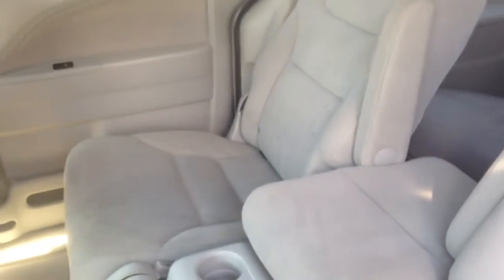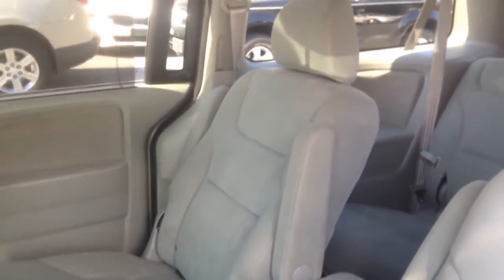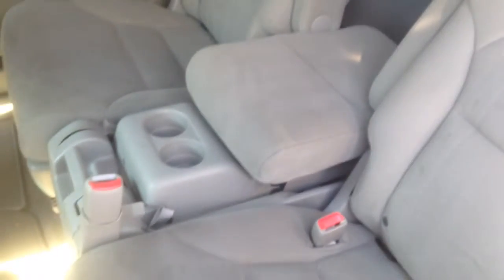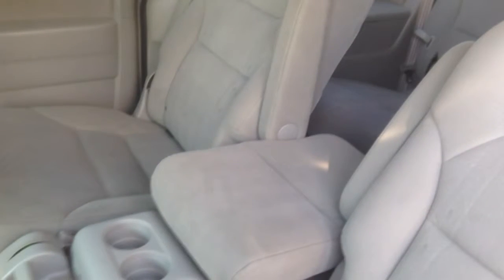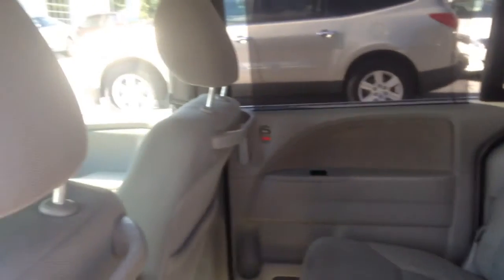08 Odyssey- #1 Kia Dealer In NC for 2013 - Winston Salem - Greensboro - Bob King Kia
Winston-Salem - Greensboro SIX TIME WINNER OF KIA'S PRESTIGIOUS PRESIDENTS AWARD - Bob King Kia

Bob King Kia is the #1 Kia Dealer in North Carolina For 2013!